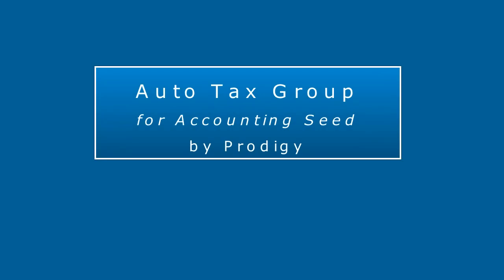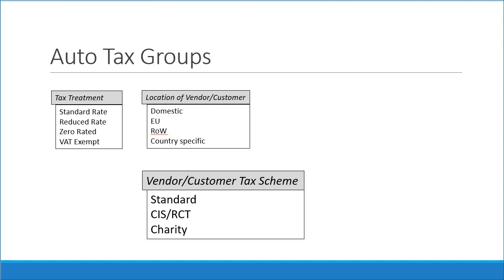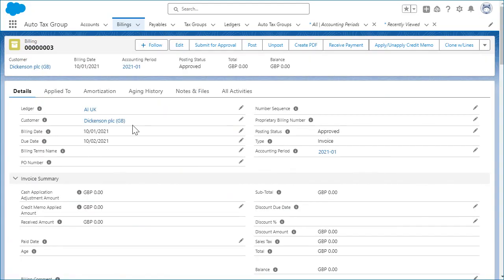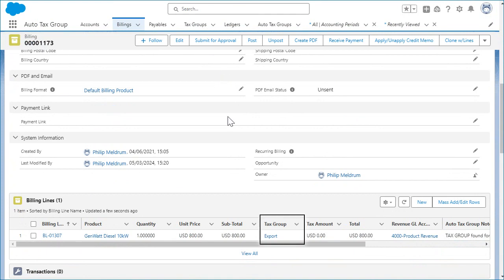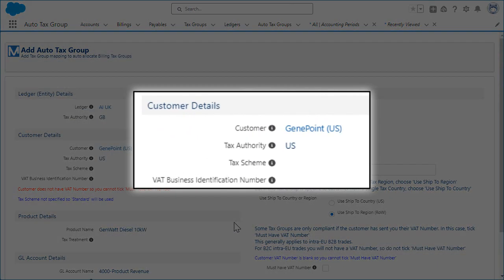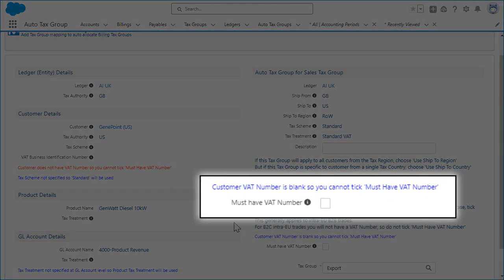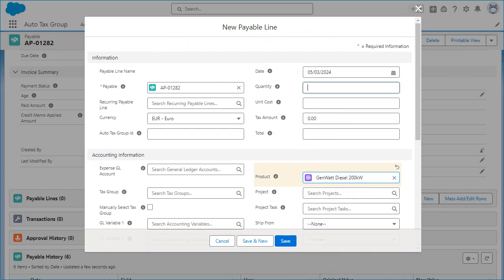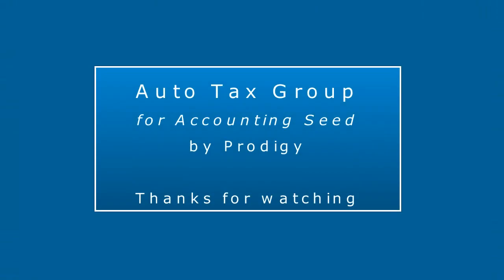Auto Tax Groups in Accounting Seed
This video shows how Auto Tax Groups by Prodigy automatically selects the correct Tax Group in Accounting Seed